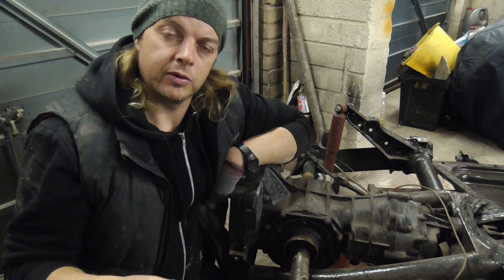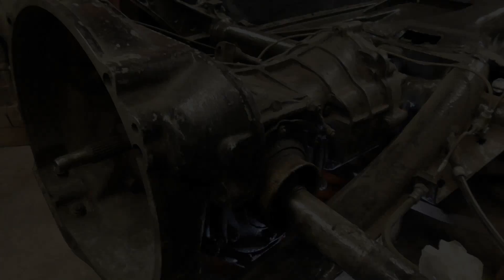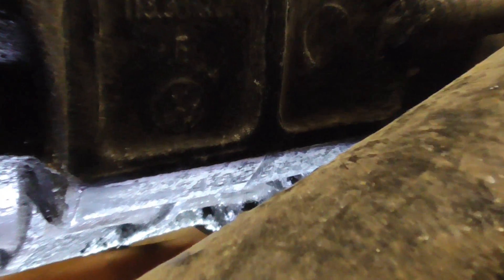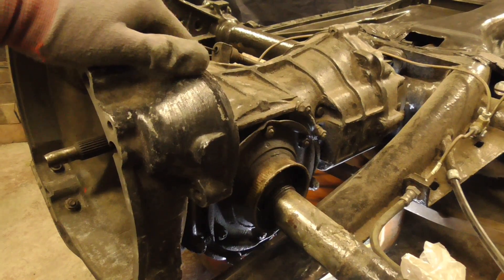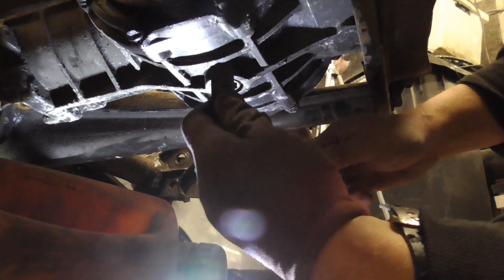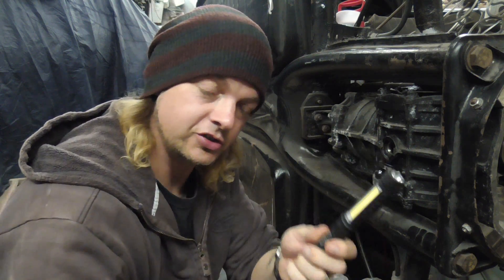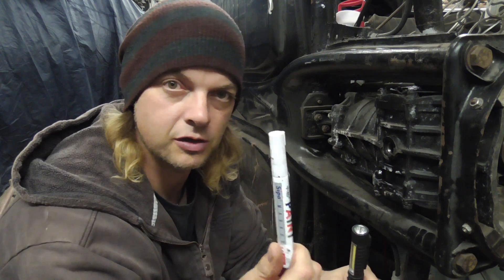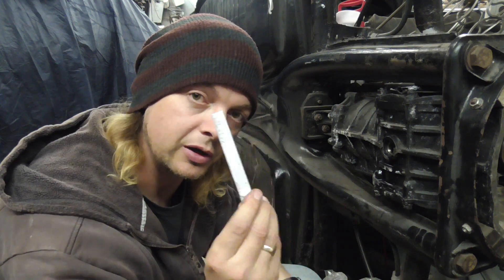Gearbox Codes & How To Identify a Gearbox Without One By Counting Ring Gear Teeth - VW Beetle Bug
VW Beetle Gearbox Codes. Where to find the gearbox code, and if you cant how to identify what Gearbox you have. Determining Ratios by Counting Ring Gear Teeth. VW Bug. Vosvos Teknik Fusquinha

Ring Gear Teeth / Ratio / Model
#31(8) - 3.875/3.88:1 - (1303s/GT Beetle etc)
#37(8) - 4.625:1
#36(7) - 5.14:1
(#37(8)  is from the VW Hormiga. The trans code for this is CY. Update thanks to, E-Curb 03/03/22)

CODE MODEL  FINAL DRIVE INFO
AA      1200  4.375  From Chassis No 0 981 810
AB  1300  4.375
AC 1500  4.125    also some 1300 from 08/1970
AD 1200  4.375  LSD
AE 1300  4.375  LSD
AF 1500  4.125    LSD to 8/70; some 1300 from 08/70
AG 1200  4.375  Type 147 Fridolin
AH 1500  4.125    IRS from 8/68
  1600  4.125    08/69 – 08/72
AK 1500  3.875  Type 181 up to 08/70
  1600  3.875  Type 181 from 08/70
AL 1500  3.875  Type 181 with LSD to 08/70
AL 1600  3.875  Type 181 with LSD from 08/70
AM 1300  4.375  IRS - from 08/70
AN 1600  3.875  Ghia with IRS from 08/70
AO 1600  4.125    Ghia from 08/70
AP 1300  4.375  LSD from 08/70
AQ 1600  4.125  LSD 8/70 – 08/72
AR 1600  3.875  Ghia with LSD from 08/70
AS 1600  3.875  From 03/72
AT 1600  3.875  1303s and Cabrio from 03/72
AU 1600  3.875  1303s and Cabrio from 03/72 with LSD
AV 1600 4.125 Type 181 IRS                       (Update thanks to, E-Curb 03/03/22)
AW 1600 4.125 Type 181 IRS with LSD     (Update thanks to, E-Curb 03/03/22)
BA 1300 / 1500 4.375  Semi Auto from 08/68 – 08/70
BC 1300 / 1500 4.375  Semi Auto from 08/68 – 08/70 with LSD
BE 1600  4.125    Semi Auto from 08/70 – 08/71
BF 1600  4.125    Semi Auto from 08/70 – 08/71 with LSD
BG 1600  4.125    Ghia Semi Auto from 08/70
BH 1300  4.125    Ghia Semi Auto from 08/70 with LSD
BJ 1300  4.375  Semi Auto from 08/70
BK 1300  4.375  Semi Autom from 08/70 with LSD
BL 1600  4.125  Semi Auto
BK 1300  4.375  Semi Auto from 08/70 with LSD
DA 1500 /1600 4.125    Type3 Swing-axle to 08/68
DB 1500 /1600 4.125    Type3 Swing-axle to 08/68 with LSD
DC 1500 /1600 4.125    Type 3 IRS from 08/68
DD 1500 /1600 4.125    Type 3 IRS from 08/68 with IRS

I've tried to confirm these are correct using info from online forums and reference checking the following sites (thankyou) but it is possible there may be errors:

PeoplesCar T-SHIRTS/HOODIES/MERCH can be ordered WORLDWIDE here:
EDADigitalArt.redbubble.com